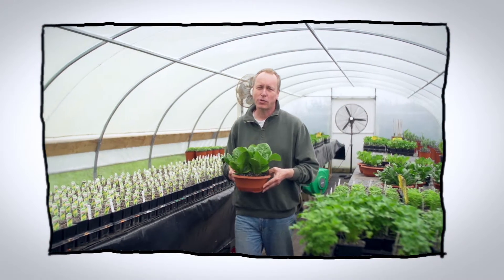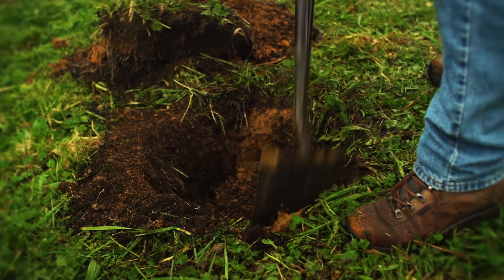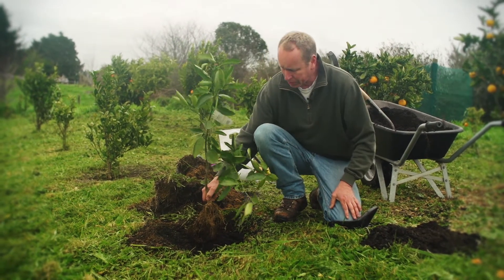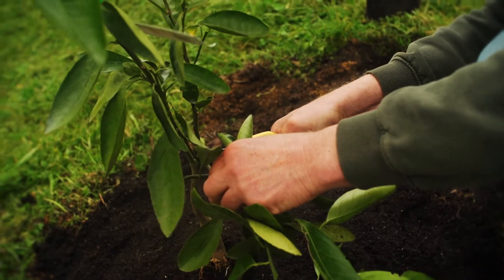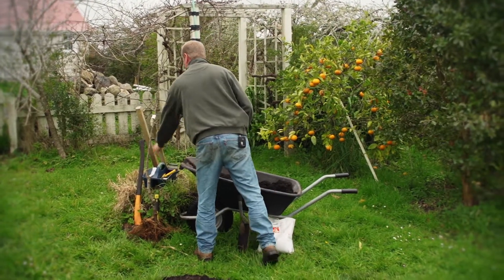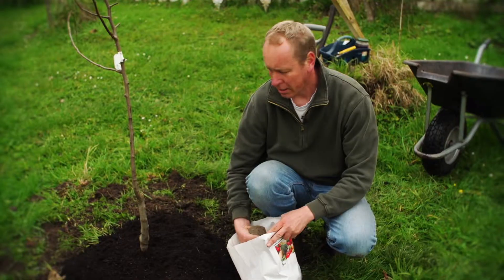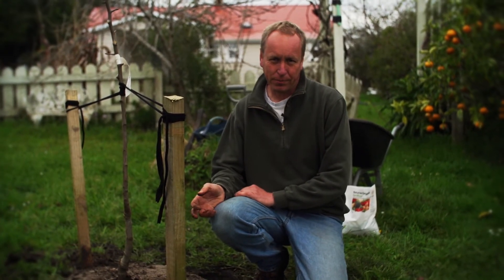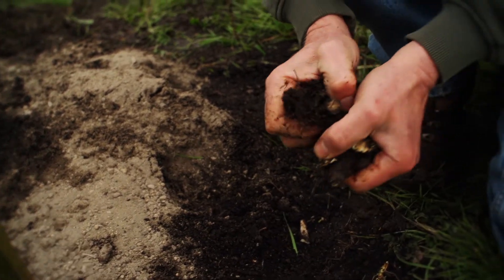Planting a Citrus Tree and a Deciduous Fruit Tree | Organic Edible Garden